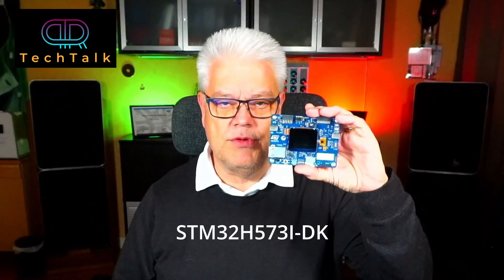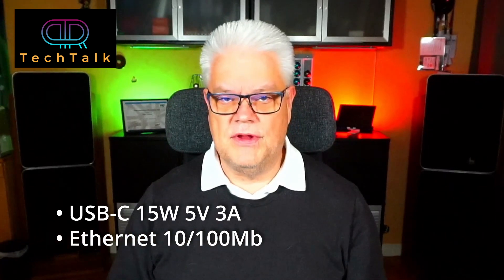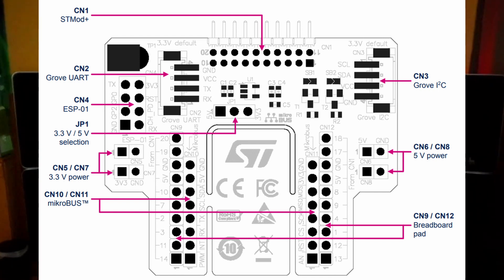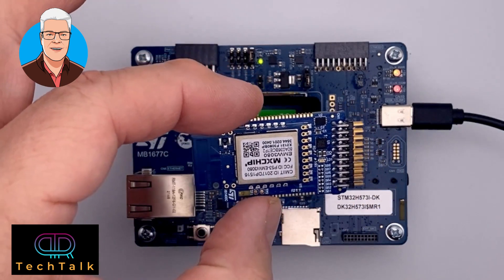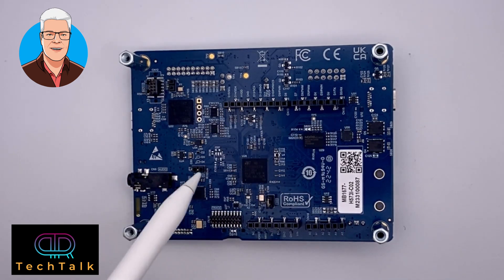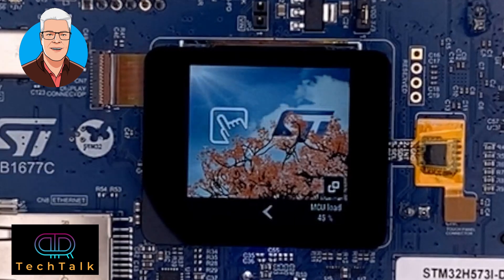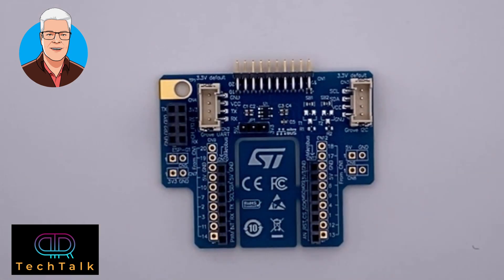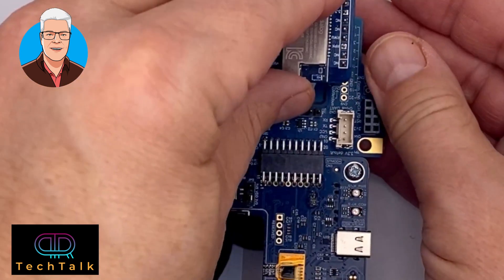STM32H5 Discovery board with TFT Touch LCD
In this video, we're unboxing the STM32H5 Discovery board with TFT Touch LCD. This board is perfect for creating dynamic connected demos and interactive applications.

This board is also delivered with one FanOut board that expands the connectivety and 1 Wi-Fi module

If you're looking for an affordable way to learn more about the STM32H5 microcontroller and explore some of the demosoftware that is available, then this is the board for you! This board is affordable and easy to use, so you can start learning right away.

Chapters
00:00 - Intro
00:13 - Board Presentation
00:49 - Board Features
02:51 - Fan Out board
04:08 - WiFi Board
04:28 - Demo Board HW
06:21 - Backside
07:20 - TouchGfx
10:36 - FanOutBoard
10:55 - ESP-01
11:45 - Recap
12:26 - EndScreen